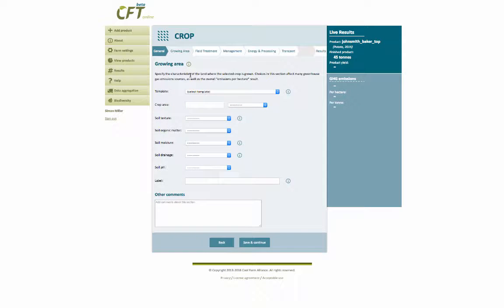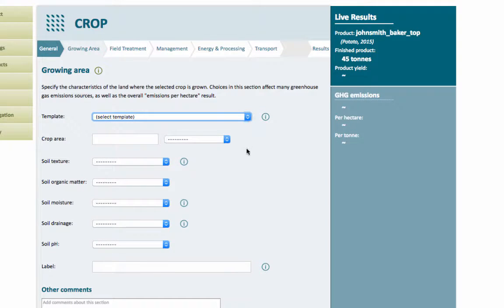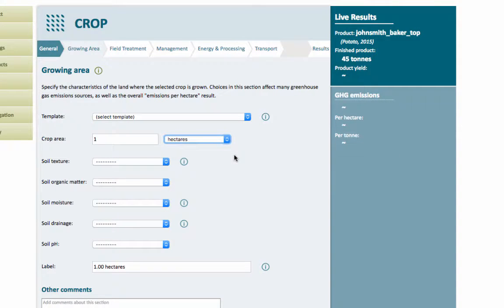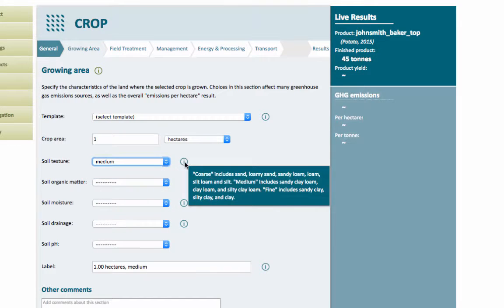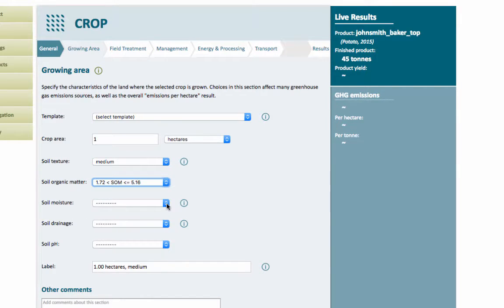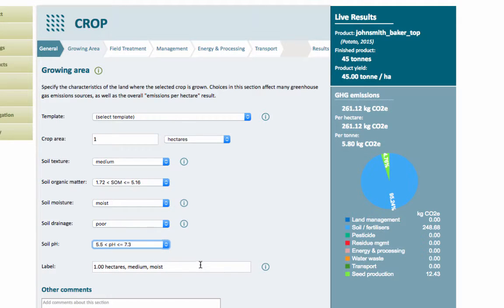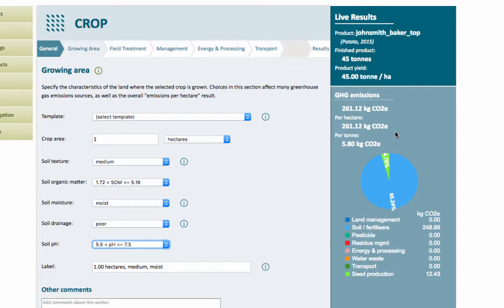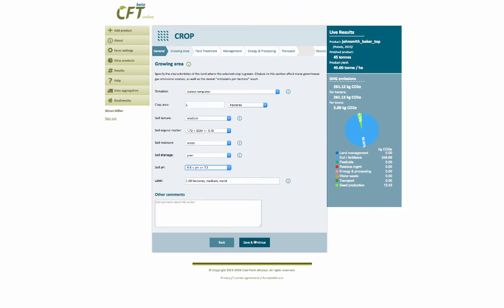Step 2 - Growing area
Tutorial for first tab of CFT. Data required is growing area, and to choose from drop down lists for soil type (texture, SOM, moisture, drainage, pH)

Duration 2min 10s